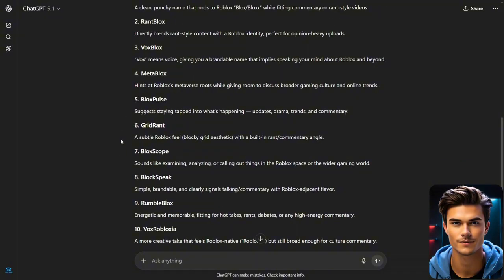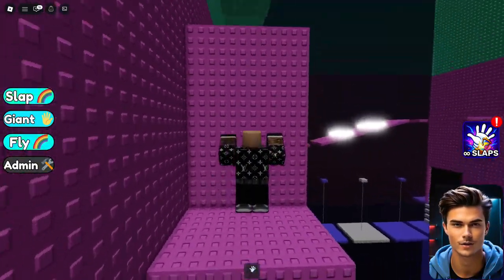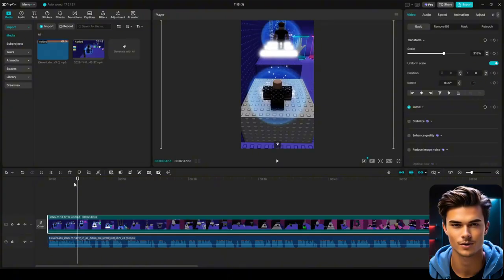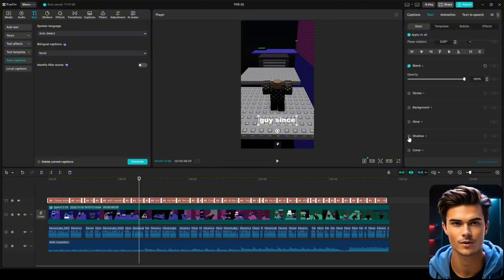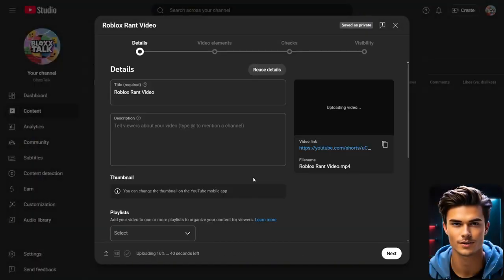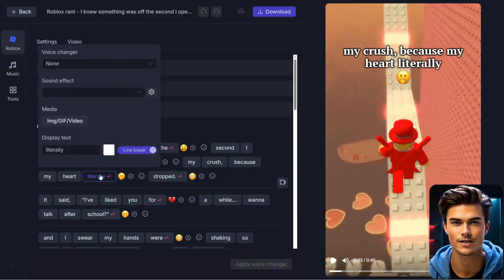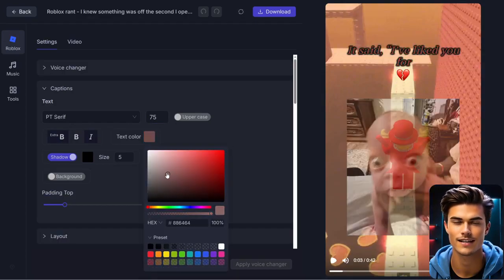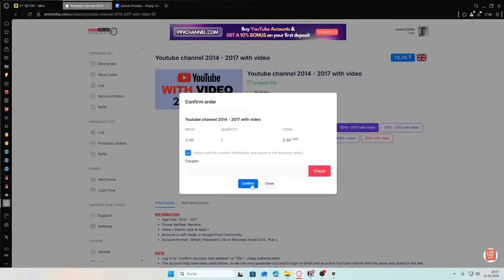How I Make VIRAL Roblox Videos Using FREE AI Tools (YouTube Automation)